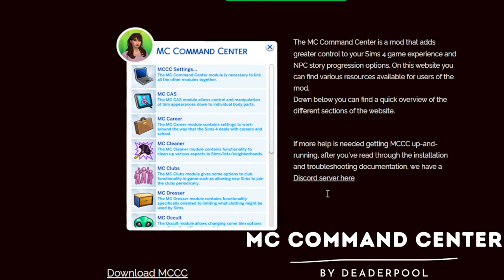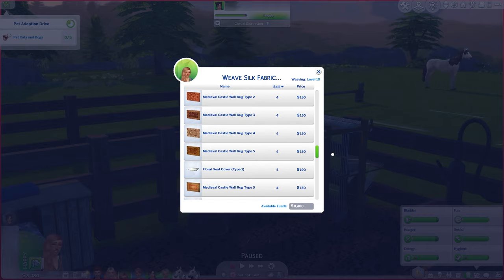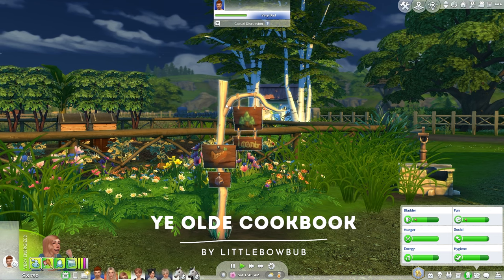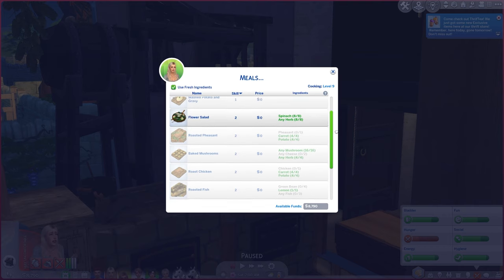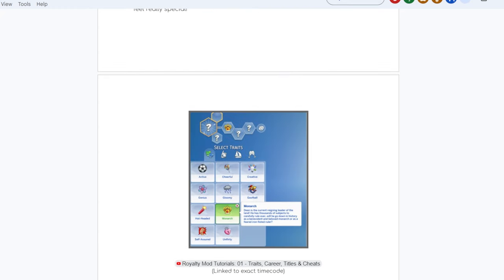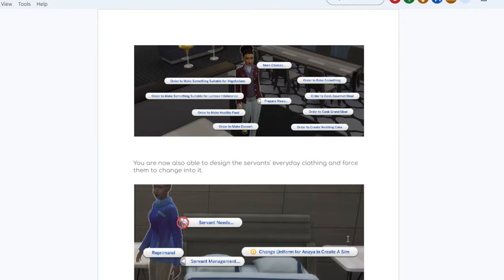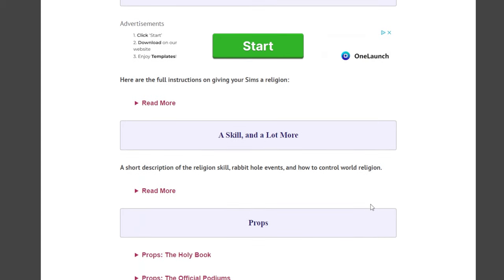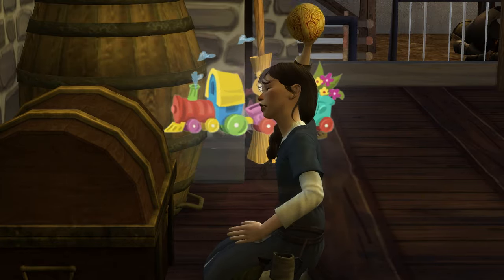Top 12 Mods for REALISTIC Historical Gameplay in The Sims 4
Here are my top 12 mods for historical gameplay in Sims 4! To see these mods in action, check out our Ultimate Decades Playthrough
The Sims 4 does not make historical gameplay easy, but with a few mods and settings tweaks, you can really immerse yourself in the past in the Sims 4. This is not an exhaustive list and is no particular order. These are not time-period specific and are the general mods I use in my historical playthroughs, mostly regardless of time-period. If you do not know how to install mods, please look for a tutorial before trying. Below are the links to all of the mods mentioned in the video; as of posting this video, all mods below are available to the public for free. Let me know if you would like to see more videos like this!

Amazon Storefront

00:33 MC Command Center
1:18: Loom
2:26 Archery
2:52 Functional Broom
3:29 Ye Olde Cookbook
5:54 Royalty Mod
8:18 Nectar Overhaul
9:05: Rambunctious Religions
9:55 Phone to Notebook
10:19 Old Age Default Bottle Replacement
10:36 Default Replacement Toys
11:00 Water Collection & Other Items (nursery etc)